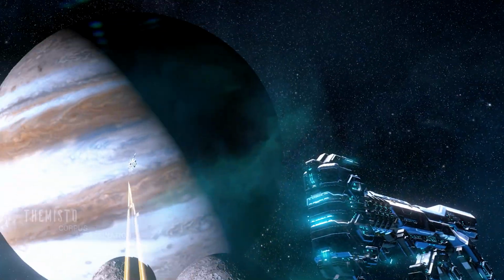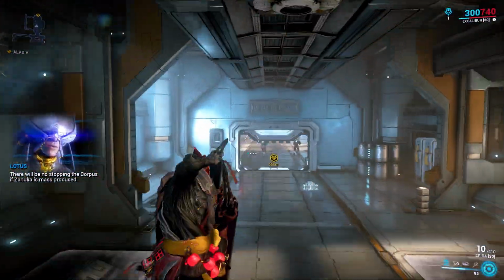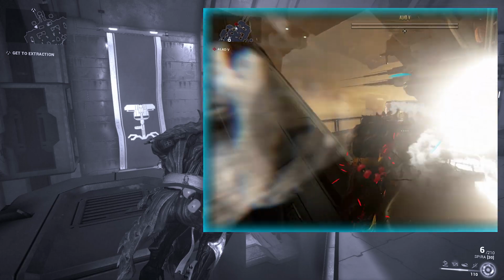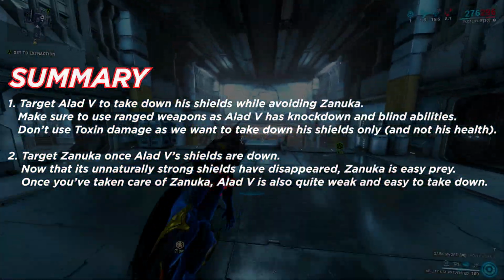How to Defeat Alad V SOLO (2022) | WARFRAME Valkyr Farming Guide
A quick and beginner-friendly guide to cheese the pet-handling Alad V SOLO in 2022 for ALL PLAYERS, even if you’re new and fighting the boss for the first time with starter weapons and frames.

Hope you find this useful! What were your first thoughts about Valkyr’s backstory?

In this series, accompany me on an Excalibur-only* run of every boss node in the Star Chart. Along the way, listen in for walkthrough tips and strategy on how to get the edge over these bosses - for ALL players regardless of rank, build and gear availability. Which Warframes would be useful? What weapon mechanics work the best? Which mods should I use? Let’s cover all this and more (as best as I can oop).

00:00 - Themisto, Jupiter
00:32 - Rewards & Farming!!
00:53 - Useful Warframes, Weapons & Mods!
01:53 - Alad V (Jupiter Boss)
02:11 - The BEST method
02:38 - Important to Note!
03:12 - Summary

*New players and those wanting to speedrun the fight, it goes without saying that you should combine the tips from this guide with your very best Warframes, weapons and mods to achieve victory!

If you like what you see I’d really appreciate a LIKE and a COMMENT…